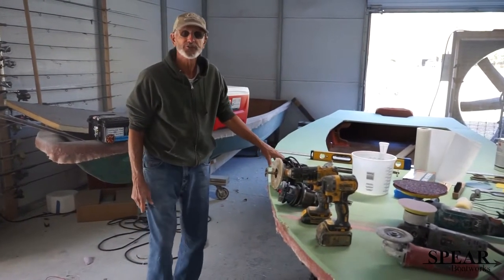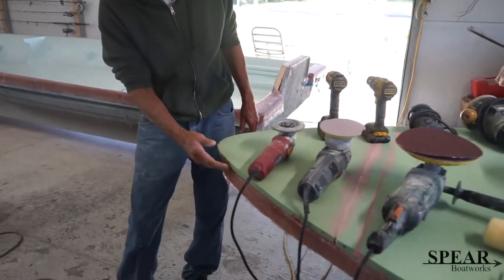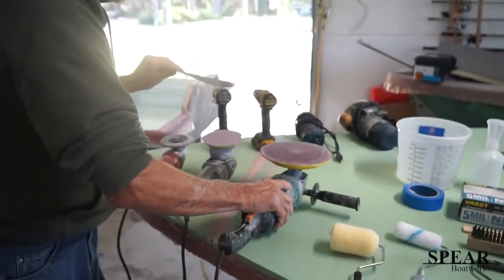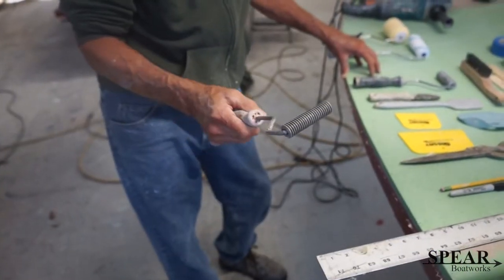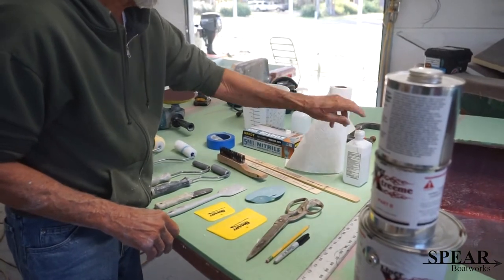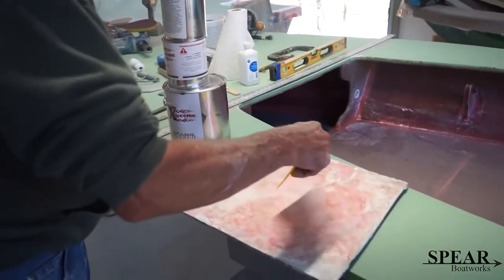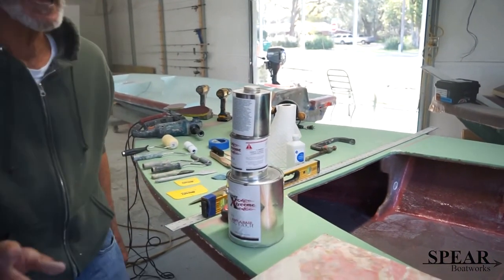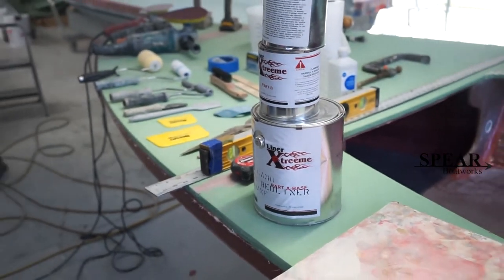Skiff Building Tools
Here are the main tools that I use when building skiffs. To learn more about my skiff kits or Spear Boatworks, head to SpearBoatworks.com